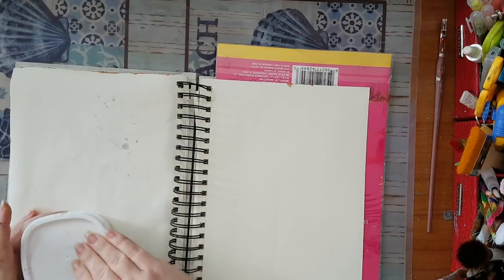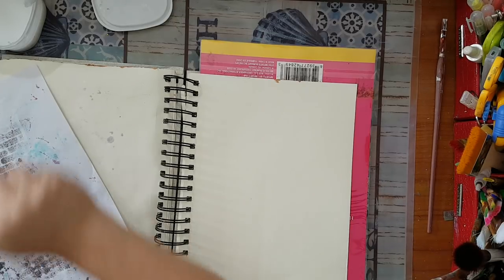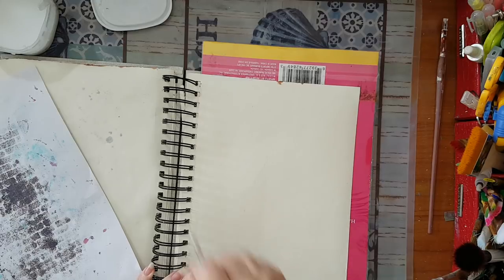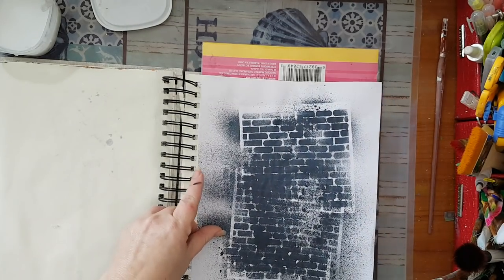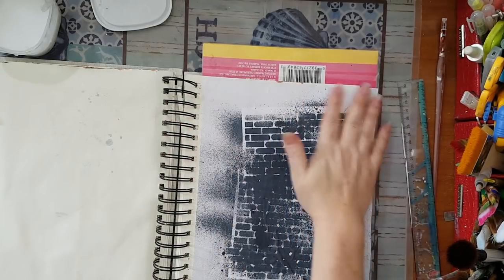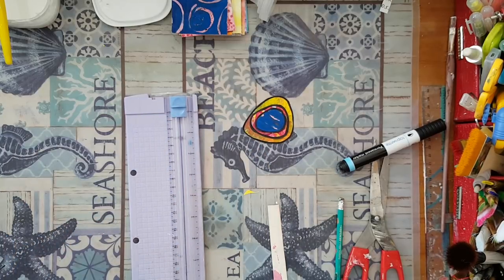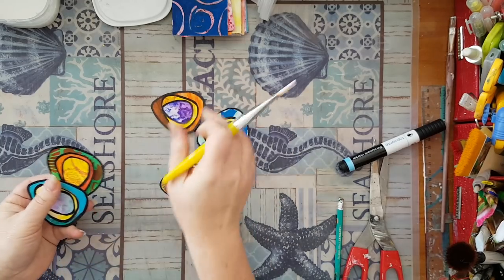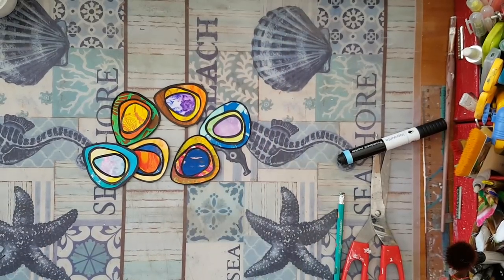Art Journal Page - Whimsical Flowers